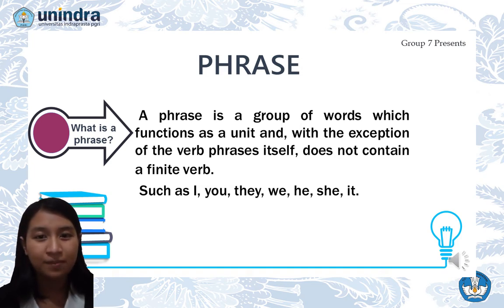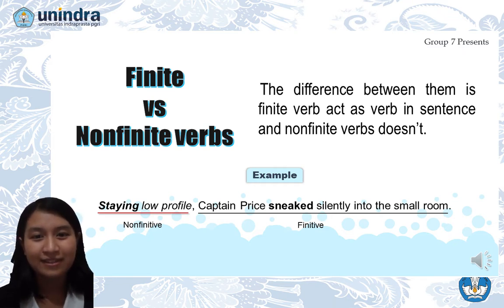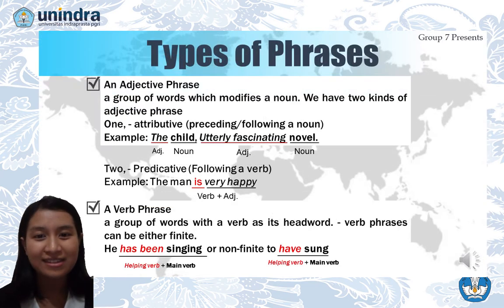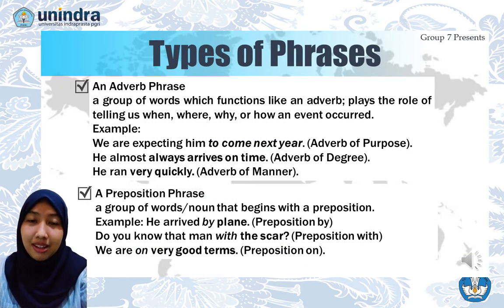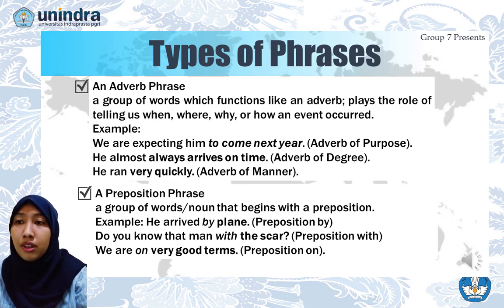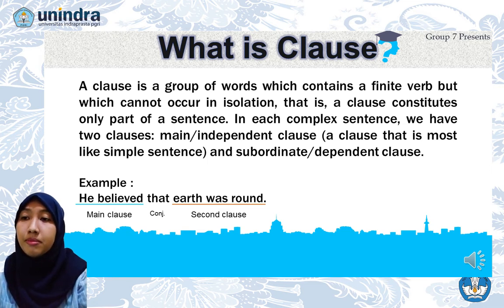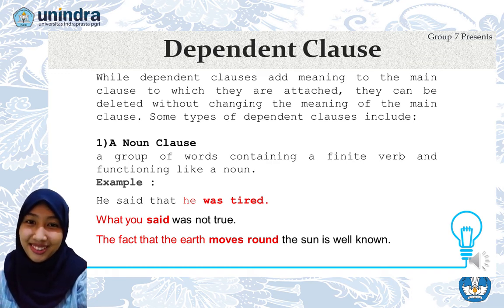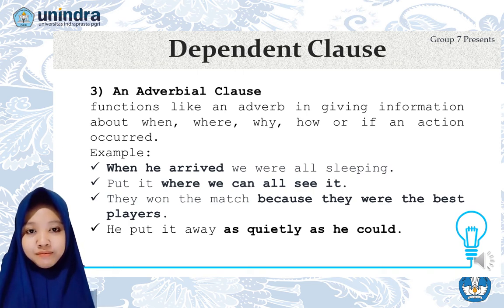Group 7 English Linguistic Presentation [ Syntax ]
Group 7
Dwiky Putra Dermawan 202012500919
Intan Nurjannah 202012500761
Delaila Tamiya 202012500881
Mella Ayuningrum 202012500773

Subject: English Linguistic
Lecturer: Mrs. Saidatun Nafisah, M.Hum.
Time: Monday 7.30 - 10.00 A.M

This is a group assignment which made to fulfill our task for the semester, thank you!